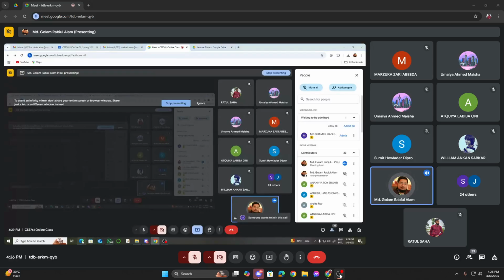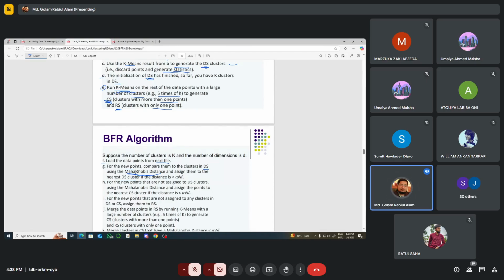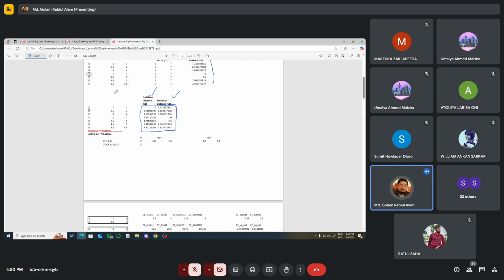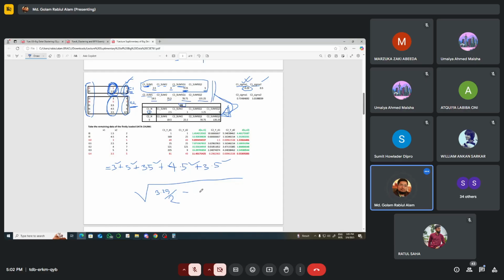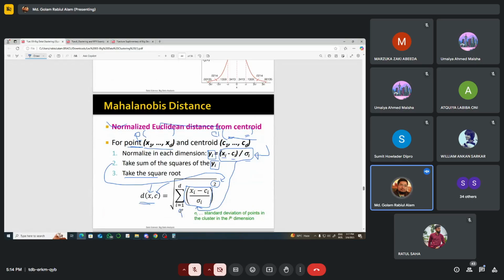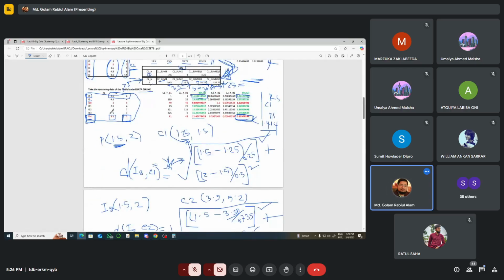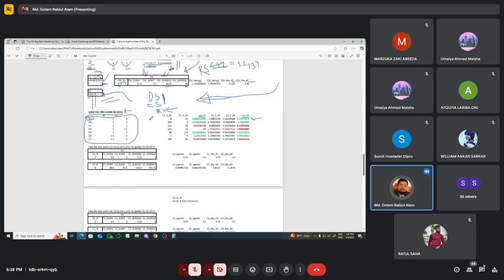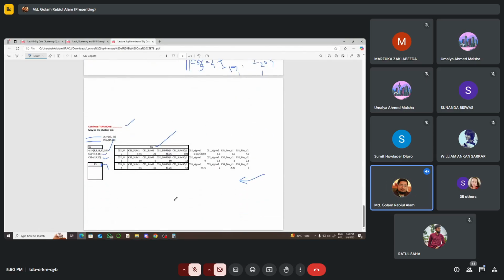CSE761 | Big Data | Lecture on Big Data Clustering Part 2 | GRA | 6th March